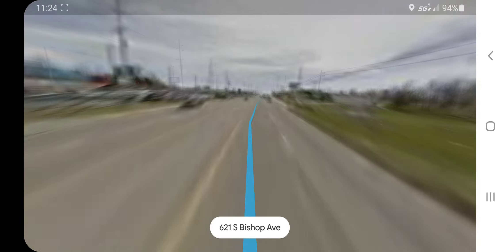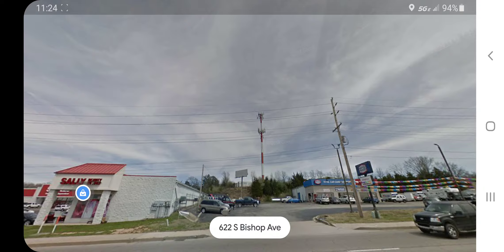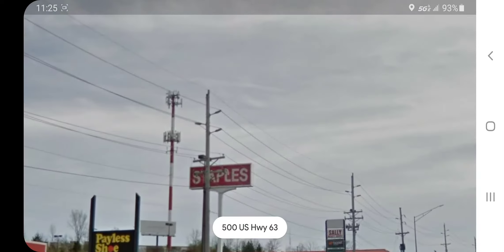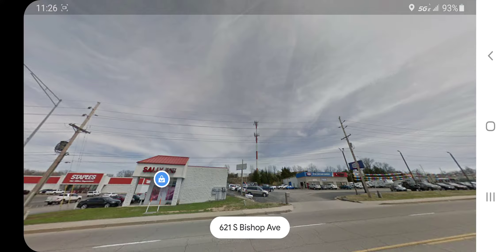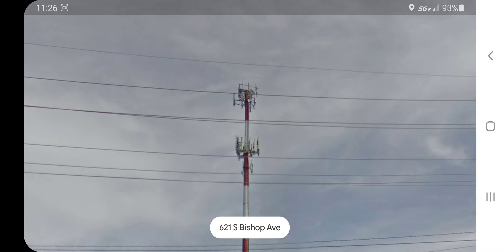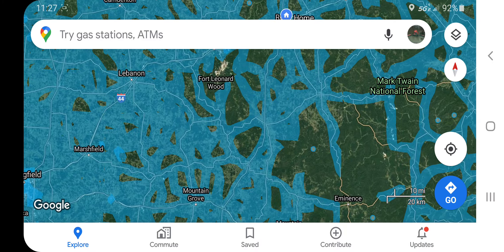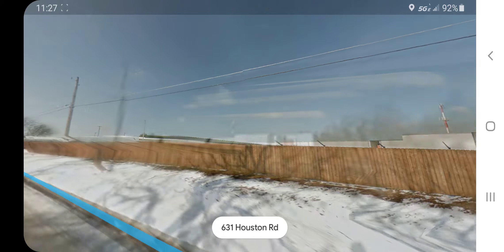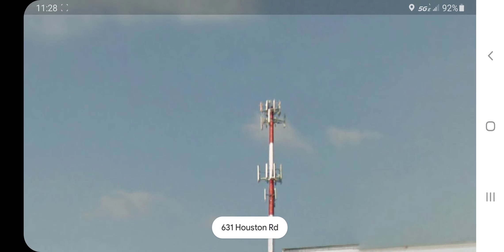The Walmart tower